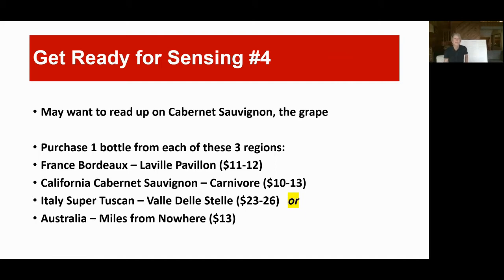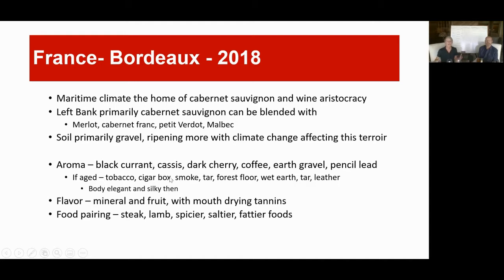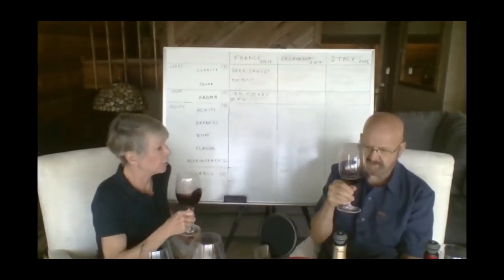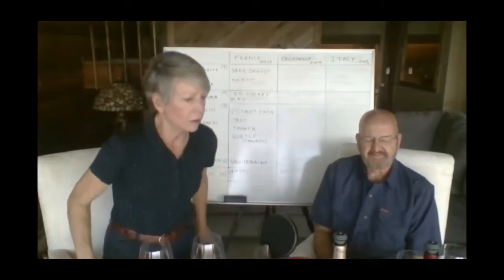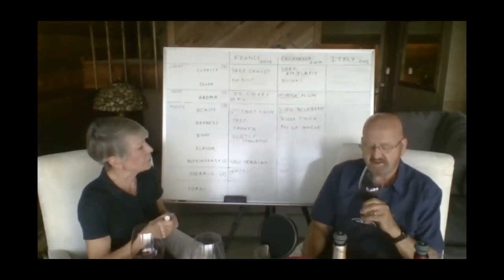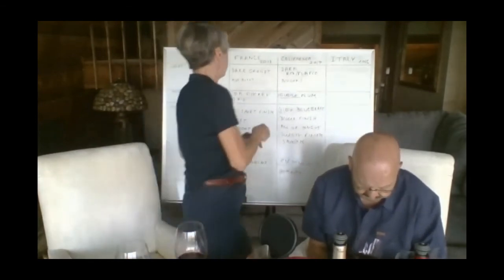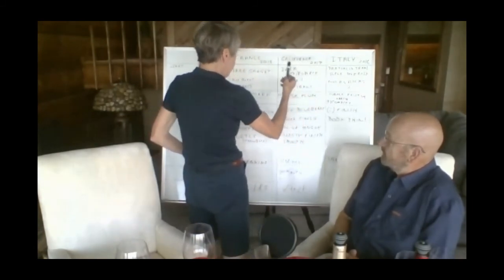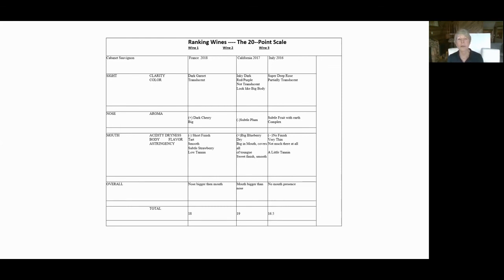Wine Sensing - 4. Cabernet Sauvignon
This free virtual tasting teaches the wine novice how to recognize and appreciate wines made from the cabernet sauvignon grape (a medium to full-bodied grape) from 3 different regions while tasting at home with family and friends in an informal setting. (Attendees may want to purchase their wines in advance and attend the introduction.)